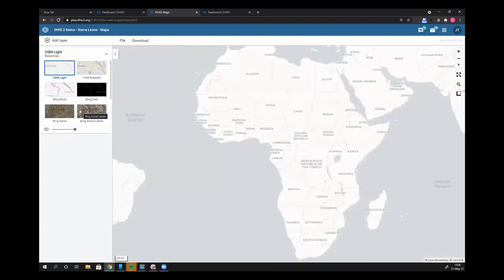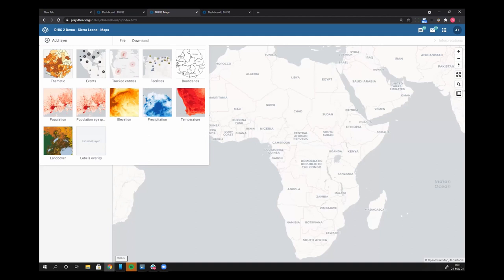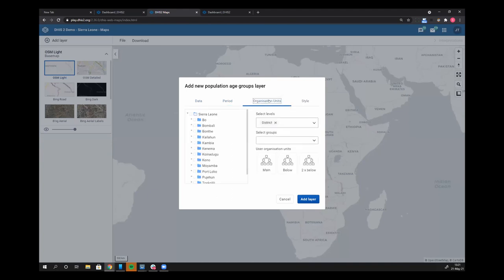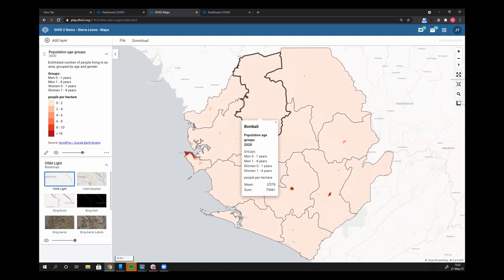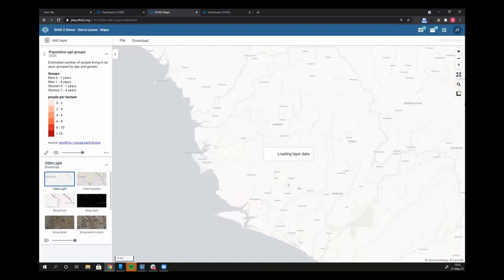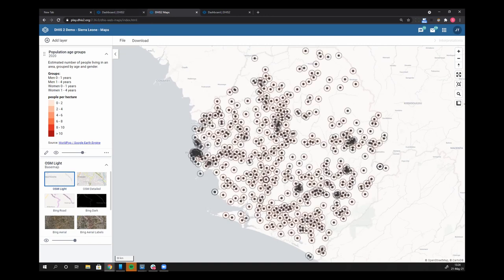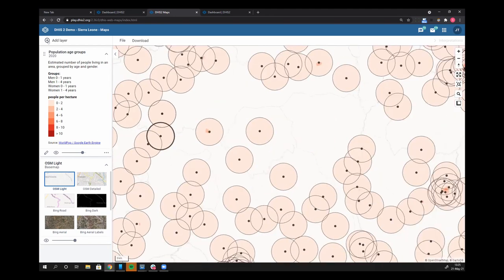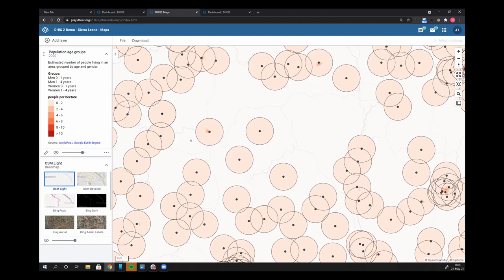DHIS 2.36 Analytics: Population maps from Google Earth Engine